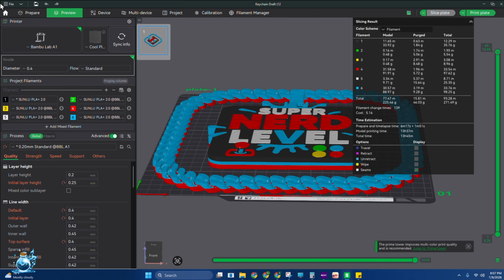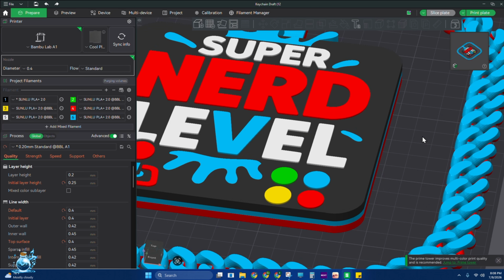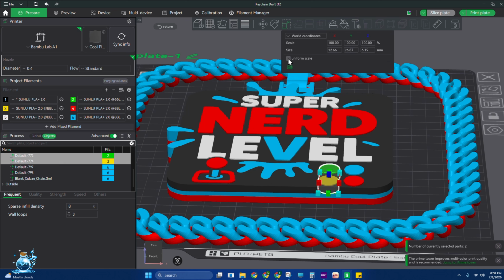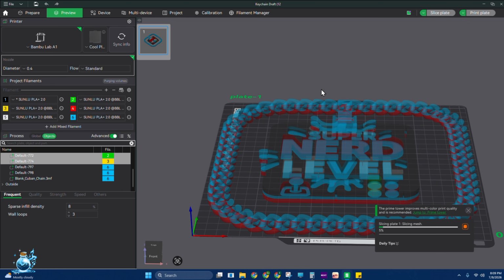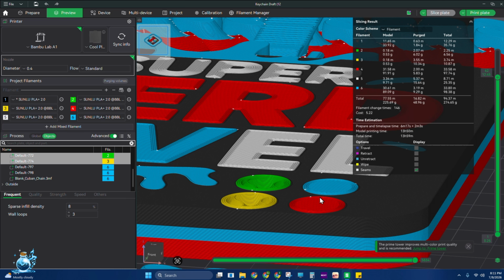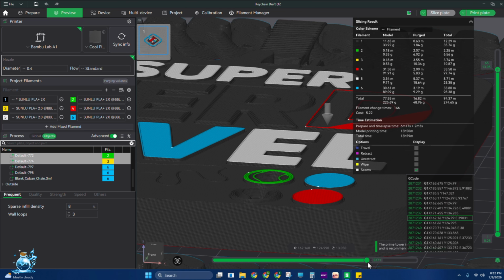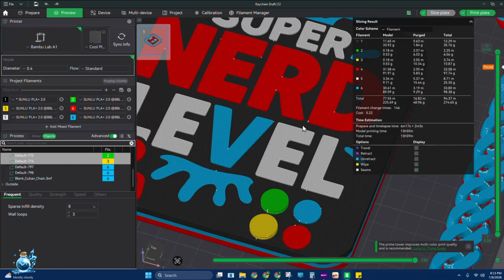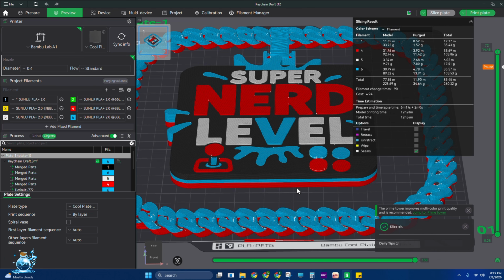5+ Colors with 1 AMS? Easy Pause Method in Bambu Studio or Any Slicer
Want to unlock 5+ color prints without needing another expensive AMS setup? You don't need extra hardware to achieve professional, vibrant results. In this video, I walk through how to use the "Pause at Layer" feature in Bambu Studio to print 5+ colors using just a single AMS unit.

-How to set up your print for manual filament swaps.
-The exact settings in Bambu Studio to ensure a clean, seamless transition.
-My workflow for handling pauses without causing issues with the print.

I am not sponsored in any way so any of your support means a lot! I work a normal job and do this in my spare time!

I post all my models for free on Makerworld - Over 180+ Models - Print yourself something nice!👇